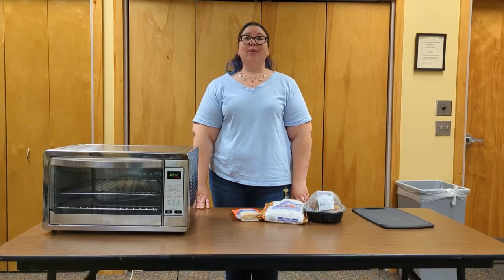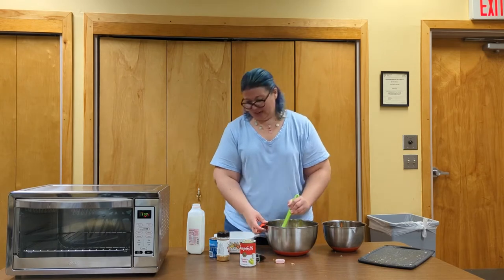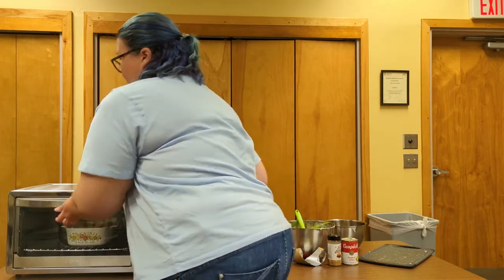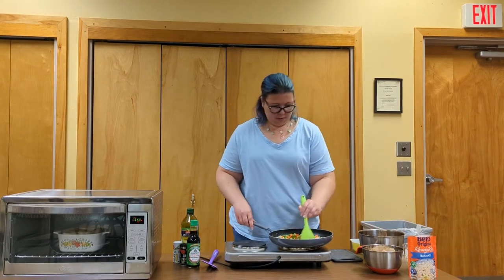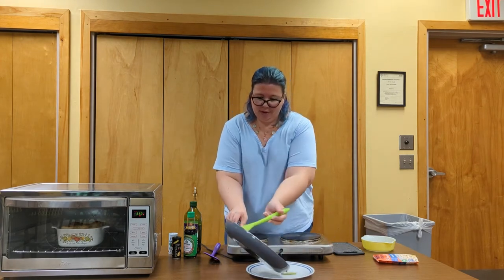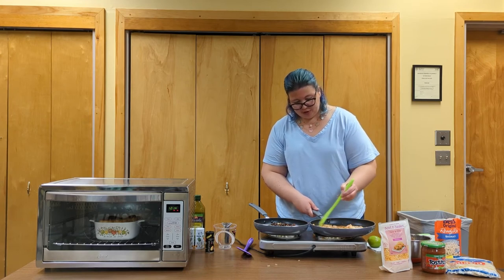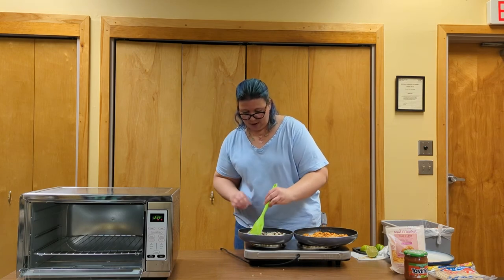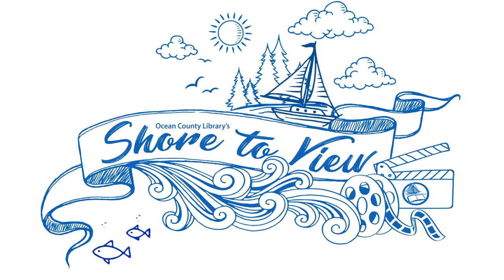Adulting 101: Repurposing Common Leftovers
Learn how to repurpose common leftovers in our newest installment of our Adulting 101 Series.